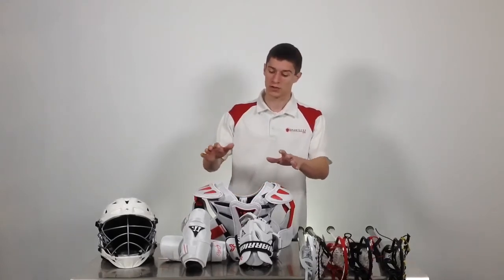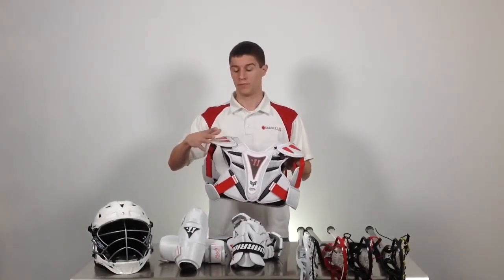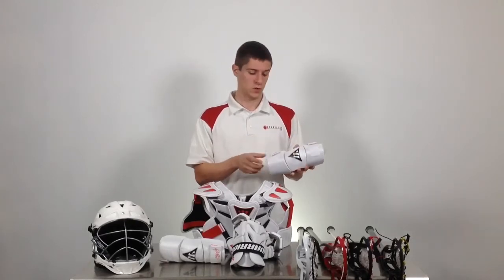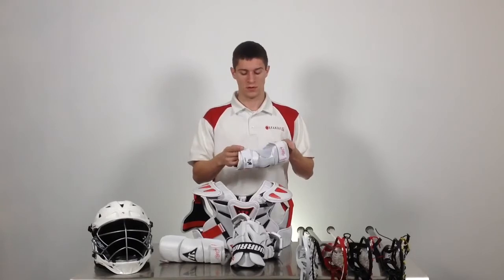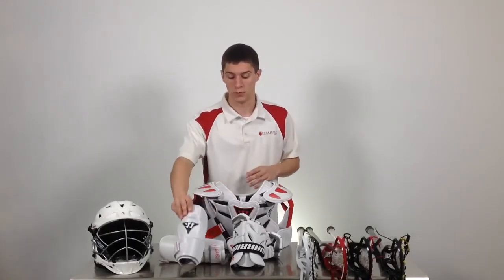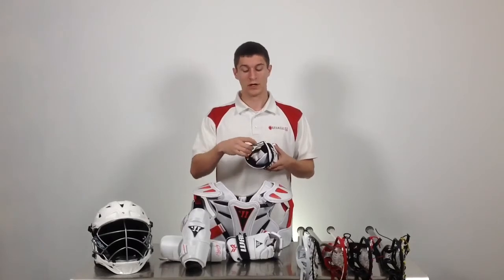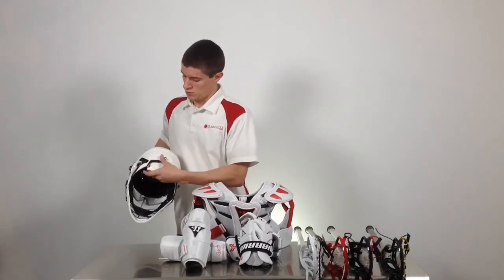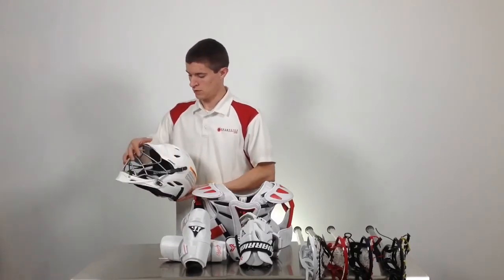Warrior Rabil Next Lacrosse Starter Package 5 Piece with Stick and Helmet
In this video Mike with SportStop.com shows you the 5 Piece package that includes the Shoulder Pads, Gloves, Arm Pads, Helmet and Stick. Throughout the video you can see the features each piece has to keep you protected and game ready.